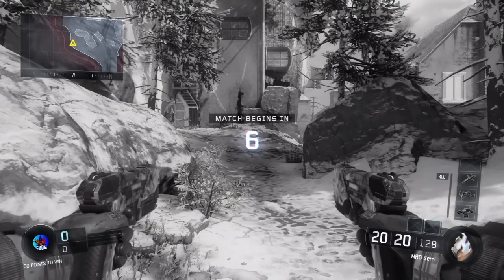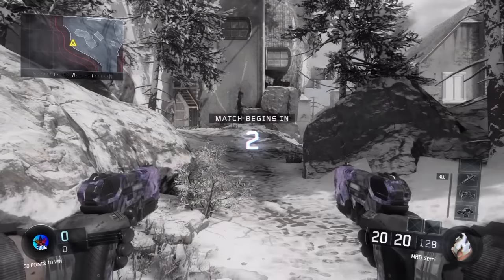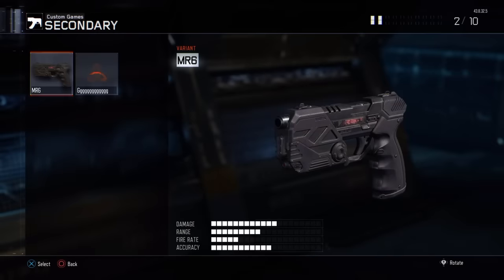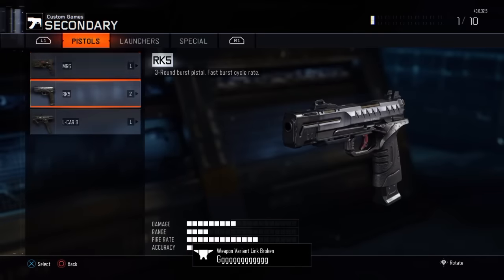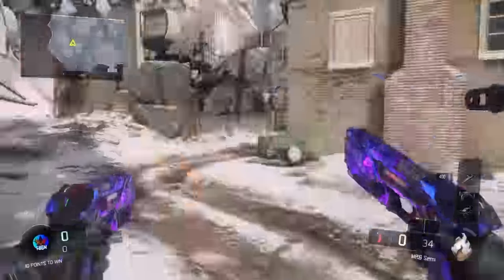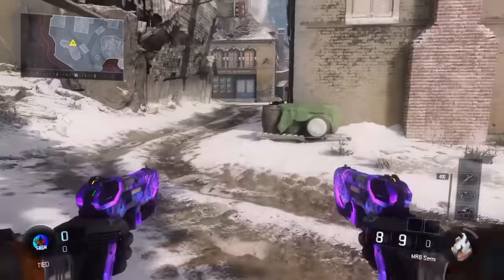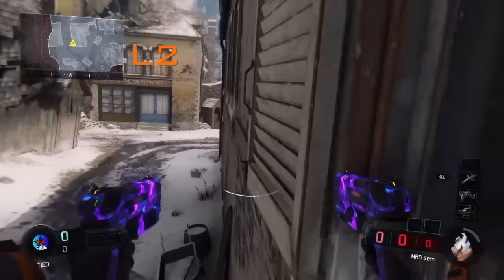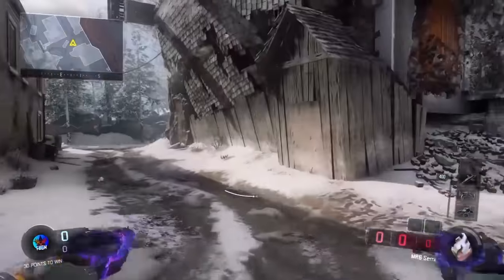Black Ops 3 Pistol Glitch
This Glitch is only useful for trickshots but I Think That This Glitch will make Your Trickshots more Nice.

SekondaFBGM